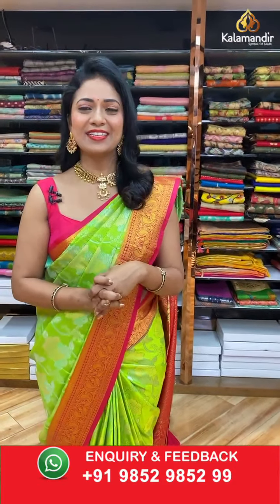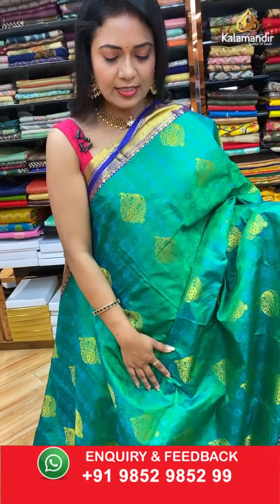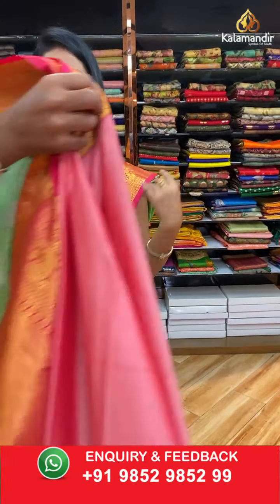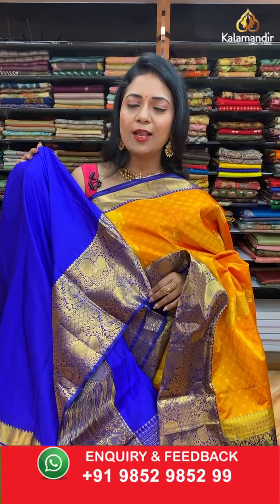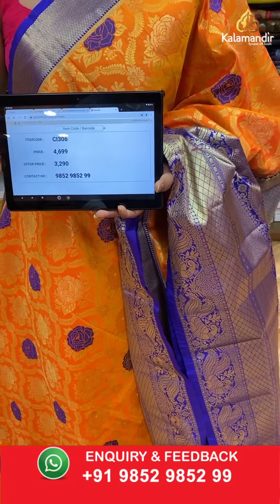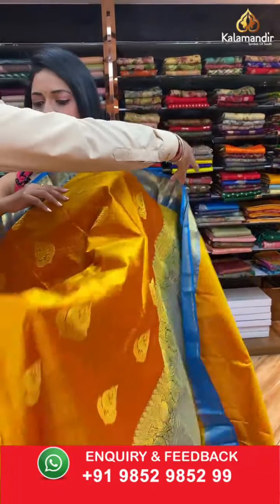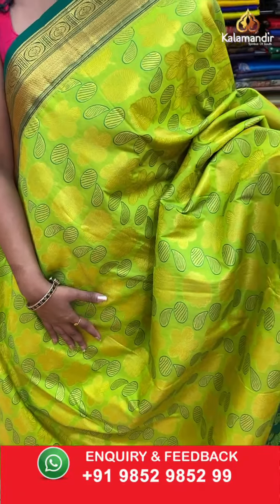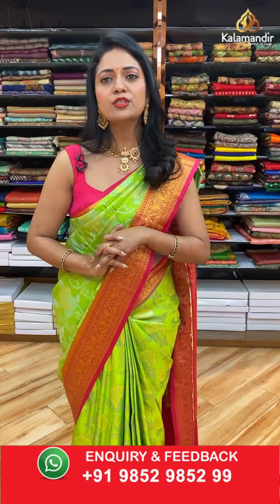Sahasra Pattu Sarees at Weavers Price For 24HRS Only | Kalamandir Sarees LIVE